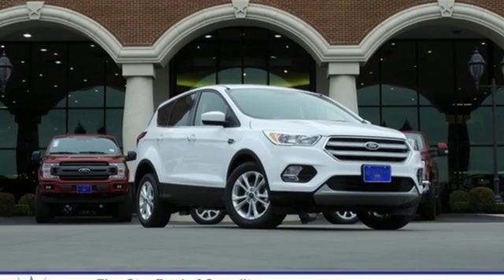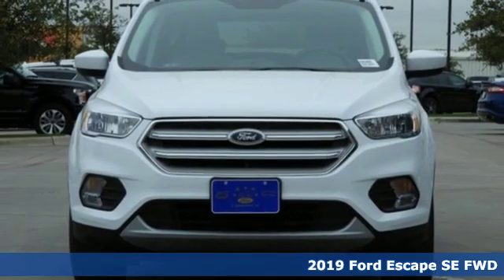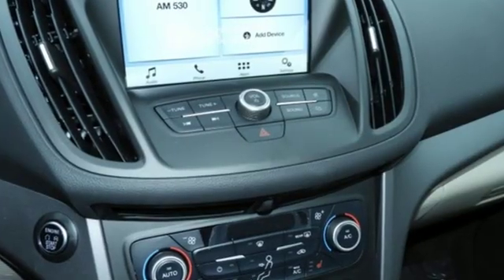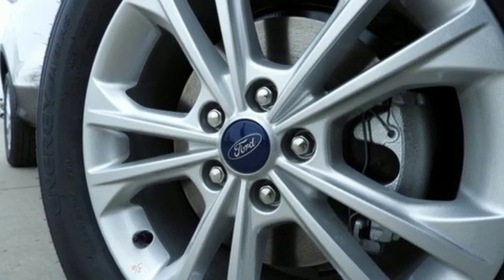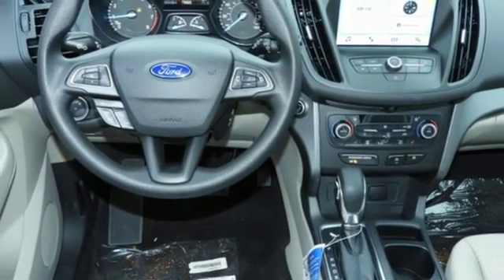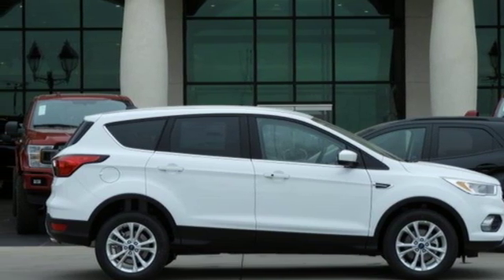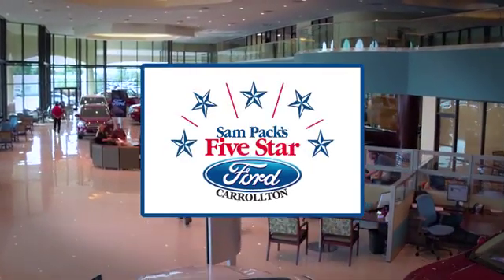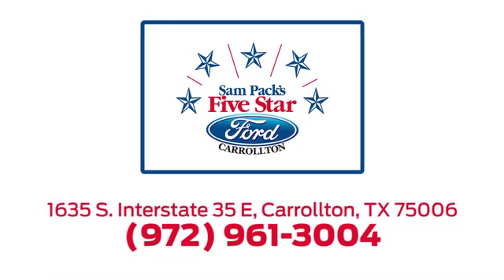New 2019 Ford Escape Dallas Ft Worth DFW, TX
Year: 2019
Make: Ford
Model: Escape
Trim: SE
Engine: 4 Cyl. 1.5 L
Transmission: Automatic
Color: Oxford White
Interior: Lt Stone
Stock #: KUA34068
VIN: 1FMCU0GD2KUA34068
2019 Ford Escape SE 23/30 City/Highway MPG

Address:
1635 Interstate 35